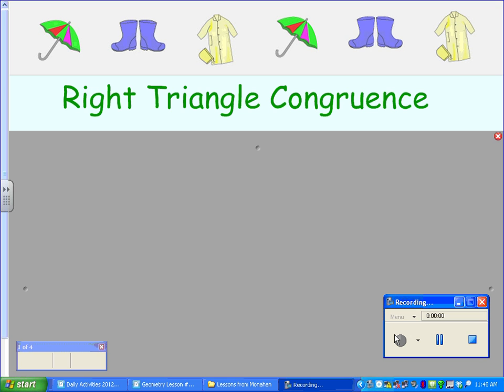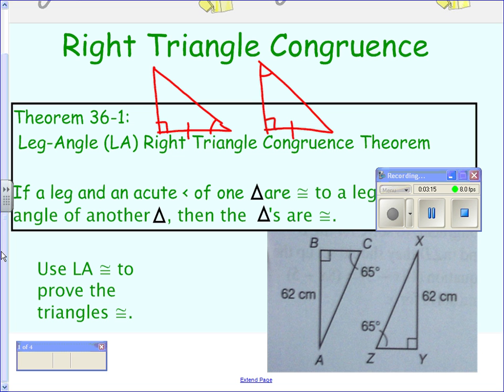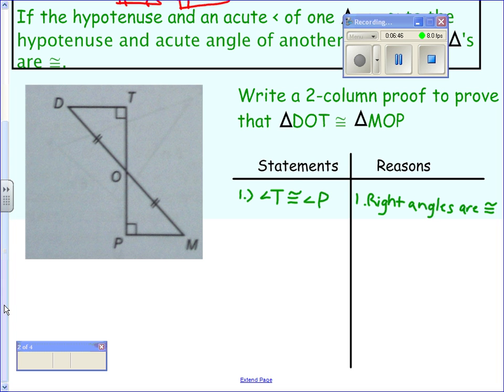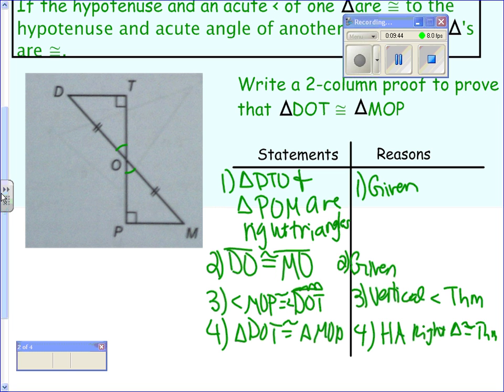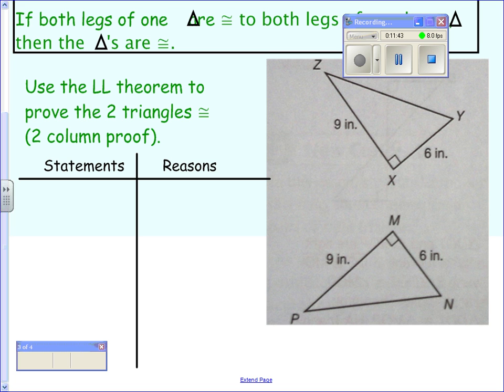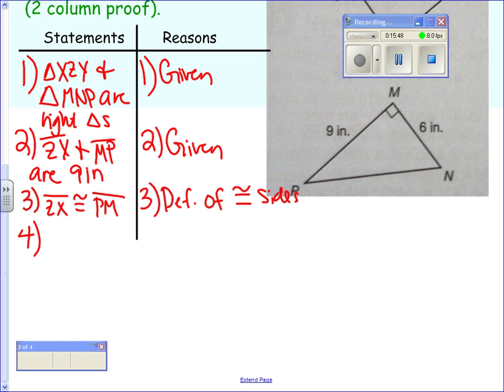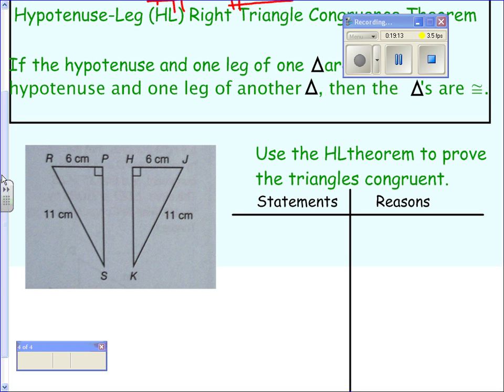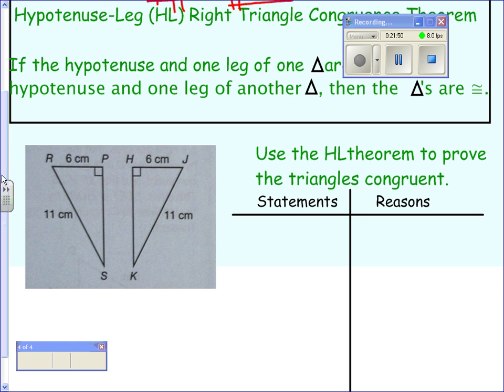Saxon Geometry Lesson 36